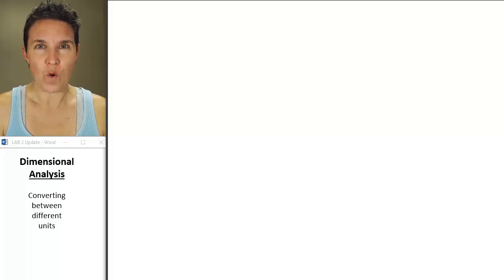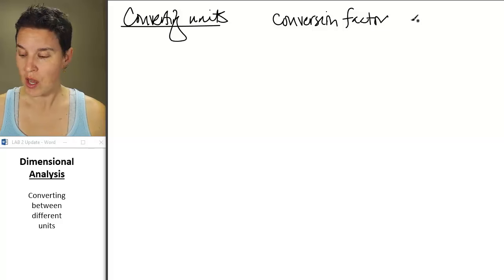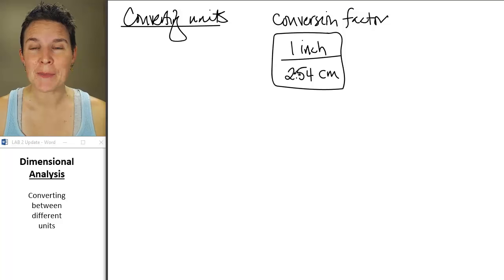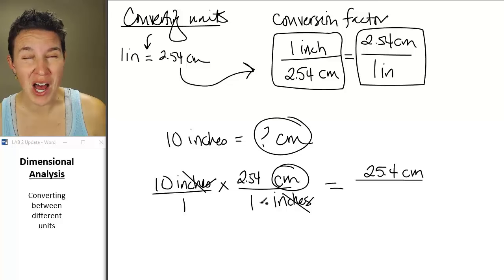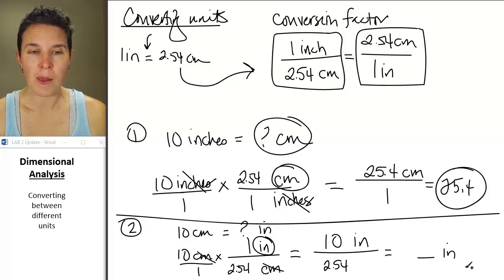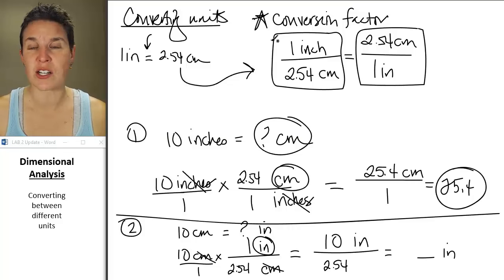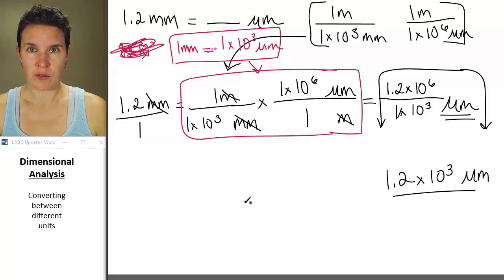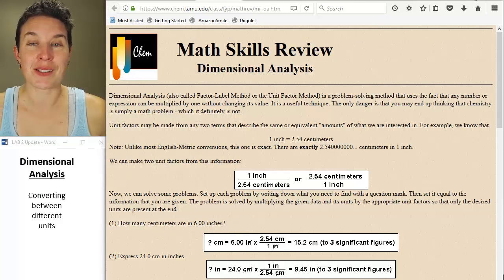Dimensional analysis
A quick review of dimensional analysis for General Biology.